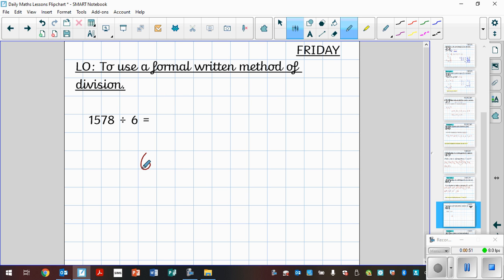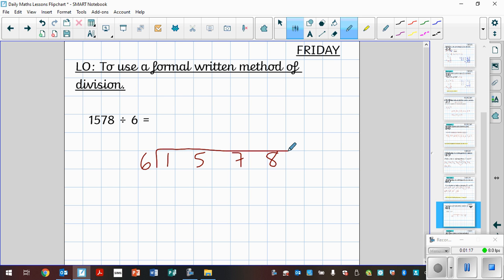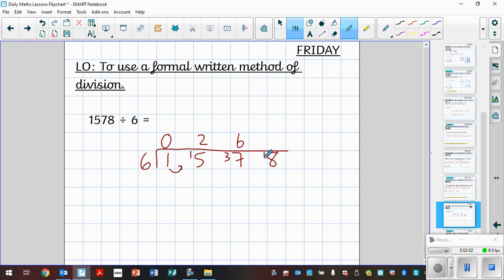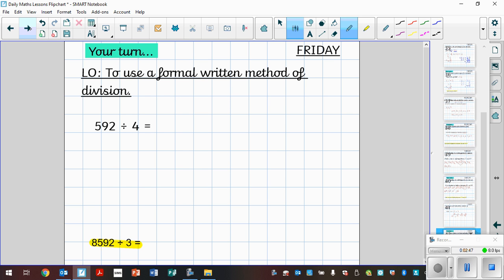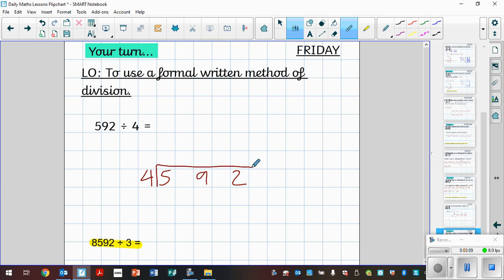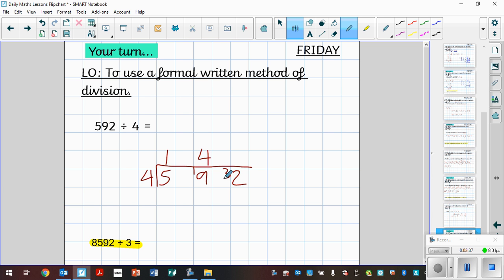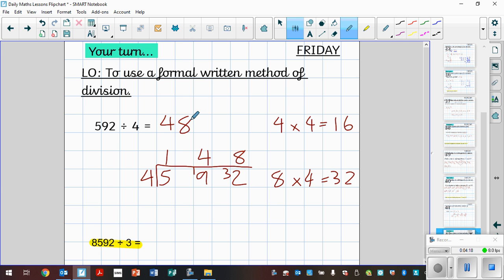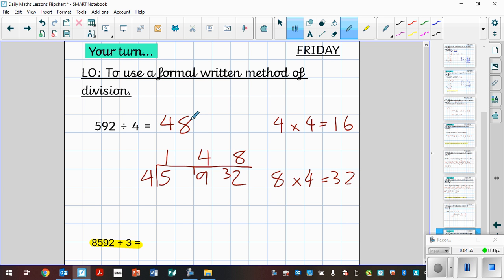Year 6 Maths (Mr Murphy's Group) Friday 5th Feb